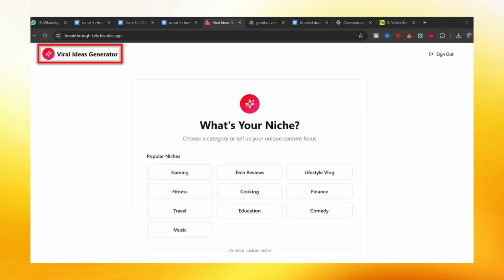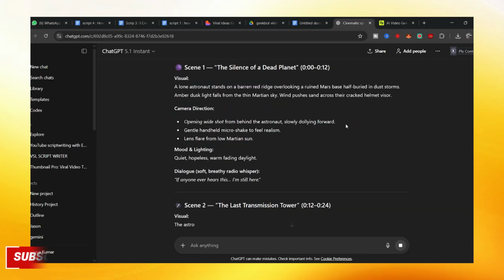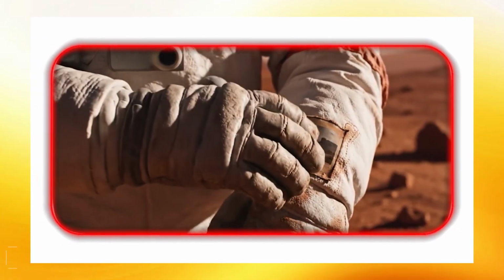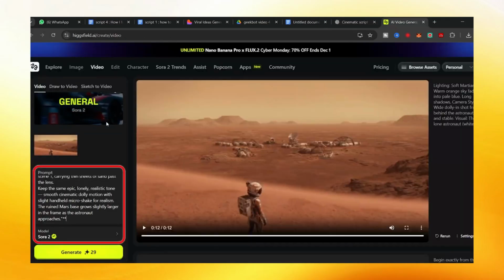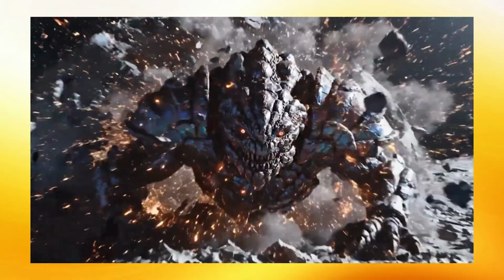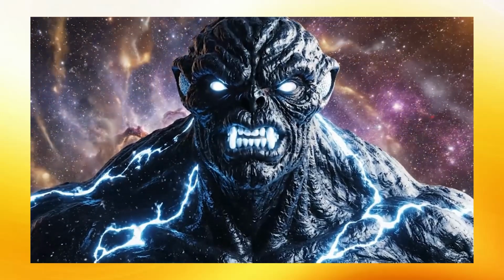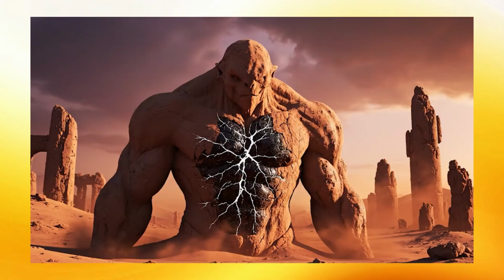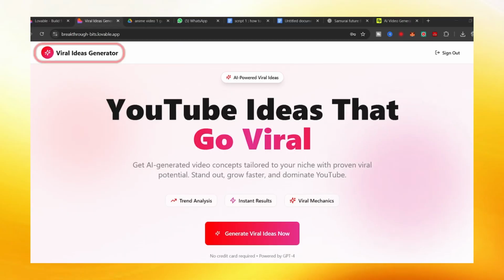How I Make Viral Space Videos with Sora 2 in 2026 (Step by Step )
How I Make Viral Space Videos with Sora 2 in 2026

Learn how I create stunning viral space videos with Sora 2 in 2026. I'll guide you through each step, from setting up the software to final rendering. It's easier than you think!

First, I'll show how to choose the best settings in Sora 2 for high-quality visuals. Then, we'll explore how to add special effects to make your videos pop.

Next, discover tips for perfecting your video timing and storytelling. These key elements make viewers want to share your content.

Don't miss out on my secret strategies for reaching a wider audience. With these tips, your space videos will go viral in no time.

⏱️ TIMESTAMPS:
00:00 - Introduction to Space Videos
01:23 - How to Create Viral Space Videos
01:27 - Write Cinematic Prompts
02:23 - Finding Viral Space Ideas
03:30 - Generate Story with ChatGPT
06:00 - Create Visuals with Sora 2
10:00 - Add Narration & Voiceover
14:00 - Video Editing & Assembly
18:00 - Upload Strategy & Optimization
22:00 - Final Tips & Results

📚 What We Cover:
✅ Monetization Strategies